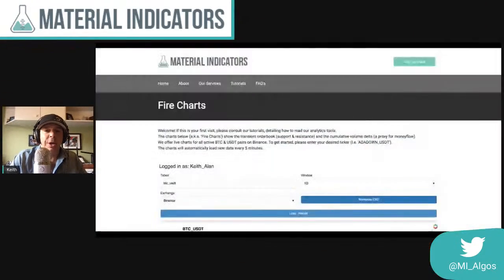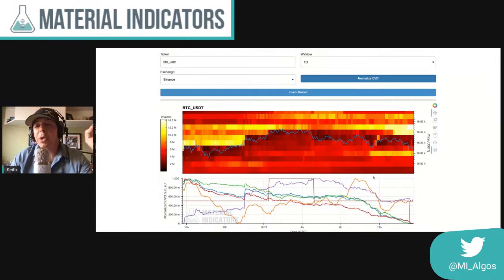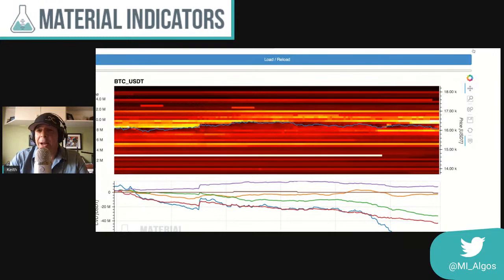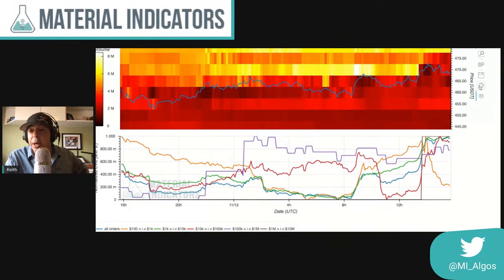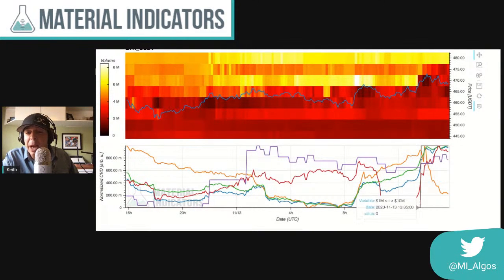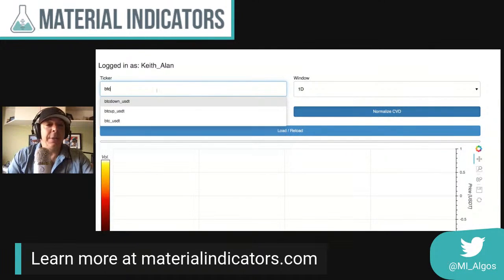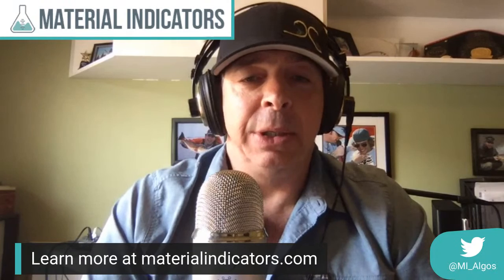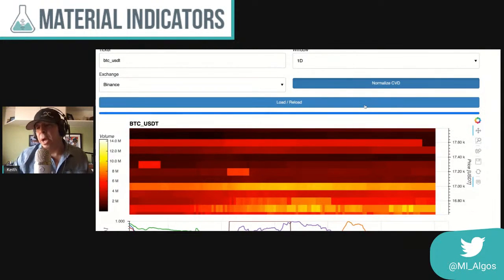How to Use FireCharts CVD to Identify Rug Pulls vs. Liquidity Taken and Liquidity Moved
In this tutorial I will walk you through using order flow data from our CVD (cumulative volume delta) tool on the FireCharts web app to identify rug pulls vs. liquidity taken and liquidity moved.

Our global community of traders is using the data visualization tools to analyze order book and order flow (CVD) trade data to visually identify resistance, support and liquidity at a glance, thereby allowing you to replace speculative trading decisions with data driven decisions.

The tools and techniques I share can be applied to any strategy to help you identify trading opportunities, mitigate risk and become a better trader.

I am not a financial advisor and nothing I say or share should be considered advice. Trading is risky. Do your own research, and never risk more than you can afford to lose.

Engage with our team and our global community of traders on Telegram